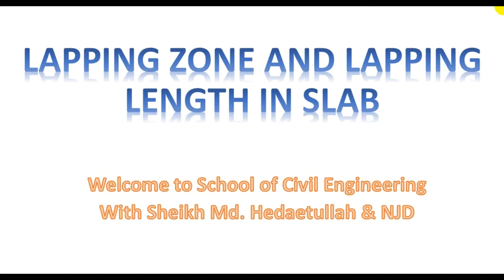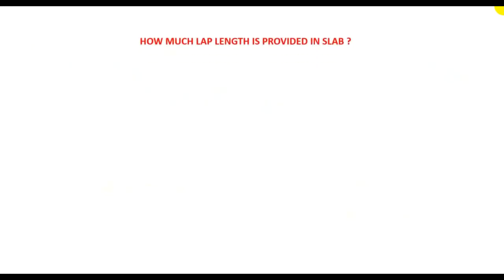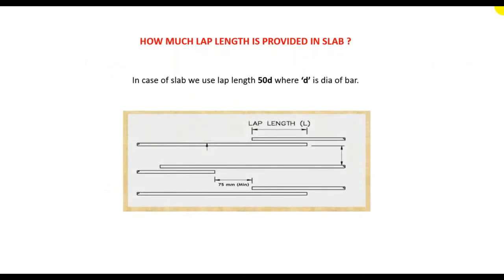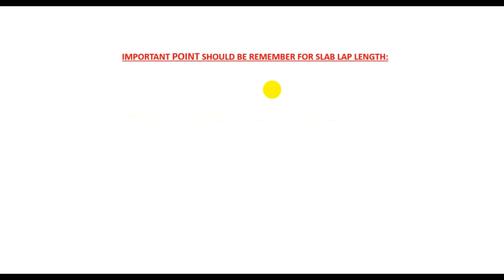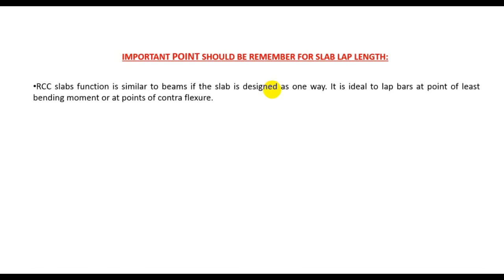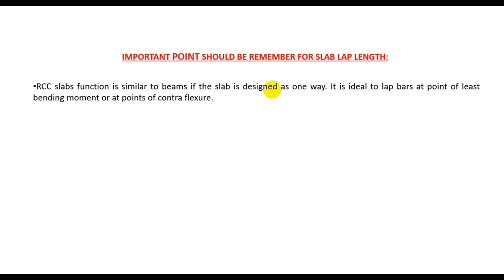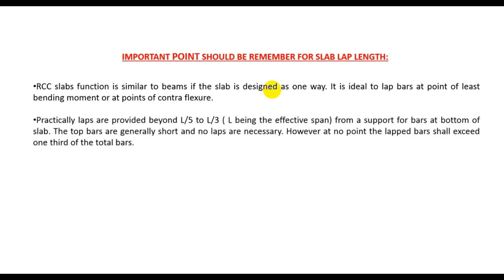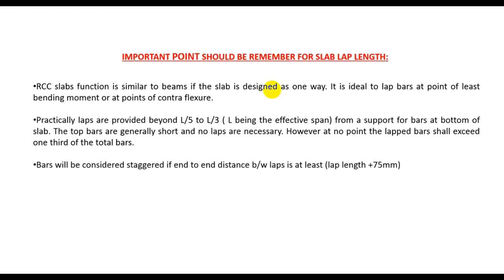Lapping Zone and Lapping Length in Slab | Civil Engineering Basic Knowledge